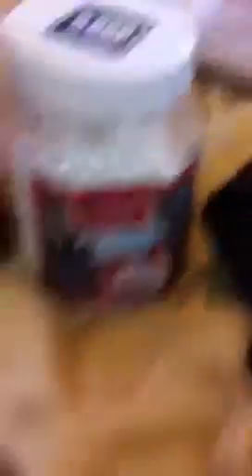what u need to get ready for a airsoft match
in this vlog I showed u what u need to have for a airsoft match